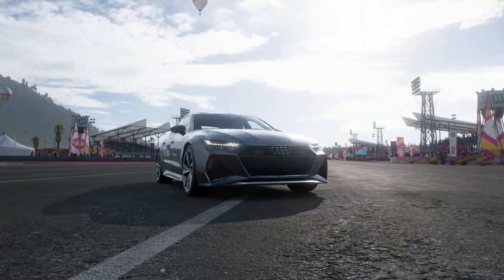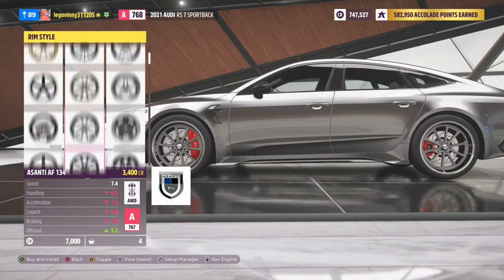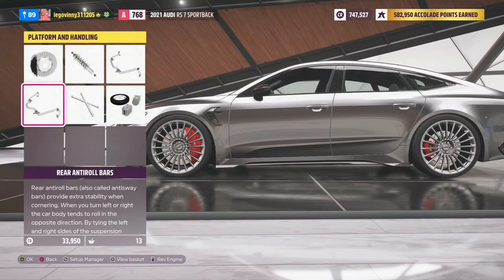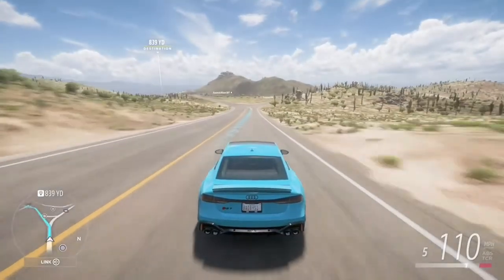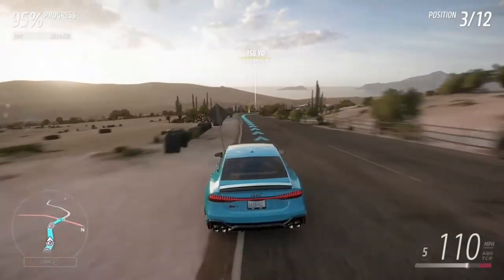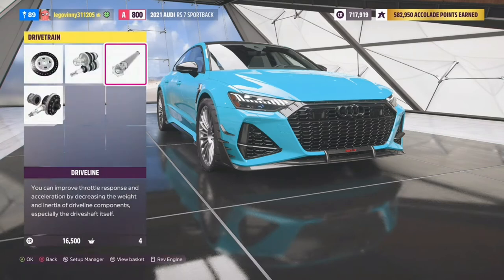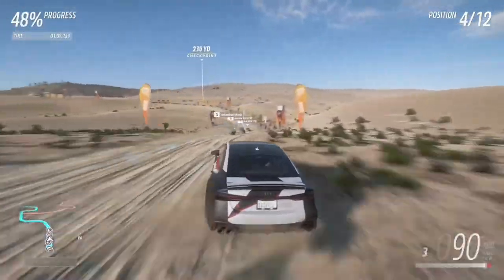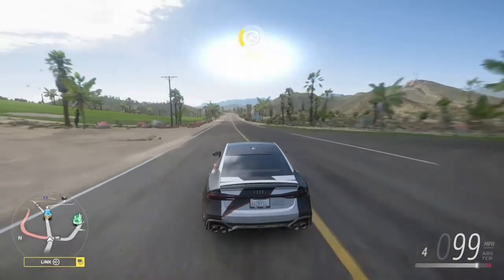NEW AUDI RS7 IN FORZA LETS GOO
im here again omg yep 2 days in a row but oh well. got another vid soon so ve ready for that one cos uts also forza i think i dont own lol

im going live playing portal 2 so come join